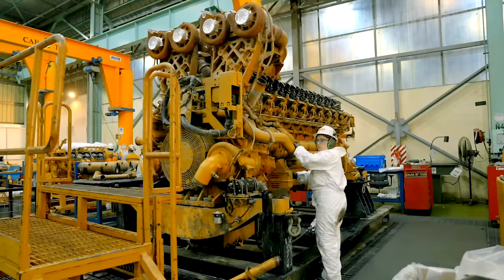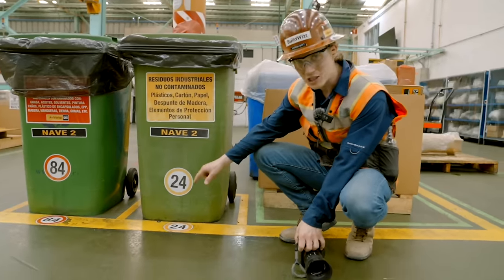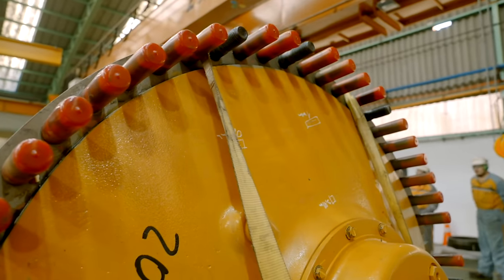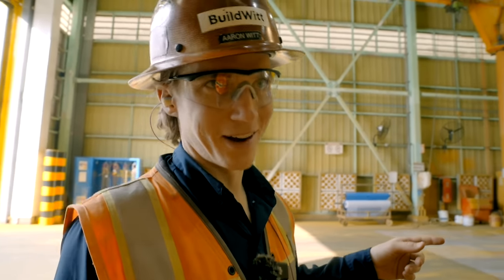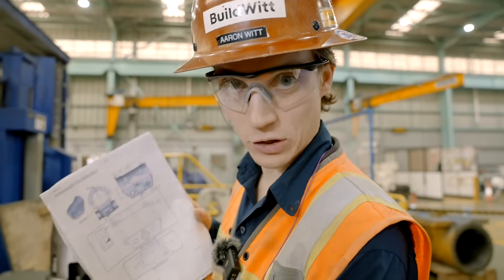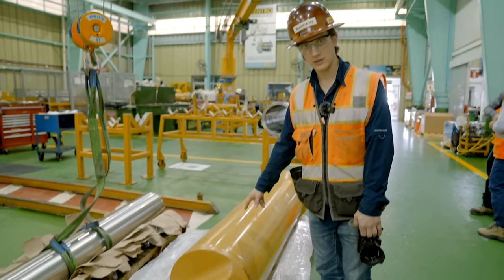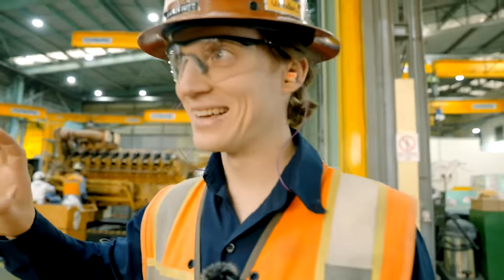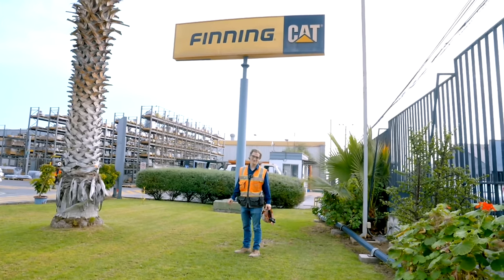Giving the World's Largest Truck Engines Second Lives!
What does it take to rebuild the world’s biggest truck engines? We visited Finning Cat in Antofagasta, Chile, to find out.

Caterpillar has been a world leader in rebuilding engines and entire machines for decades. Instead of sending million-dollar power plants to the scrapyard after a single useful life, they rebuild them to original specification using brilliant re-manufacturing techniques.

On the mine sites, technicians are swapping old engines for new ones regularly. After transport, they arrive at Finning’s CRC, where disassembly and cleaning commence.

Once they’ve identified how each engine or component is worn, they get to work rebuilding it. They add metal (by spraying it) and machine the block, replace all hoses, filters, and harnesses, and swap any damaged components.

Upon completion, they test every engine under full loading, paint them, and ship them back to the mines.